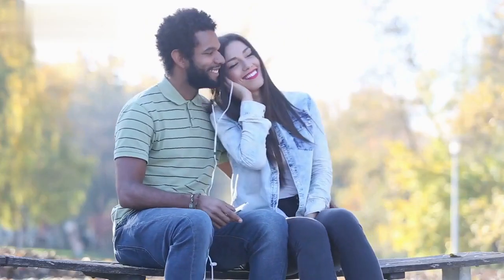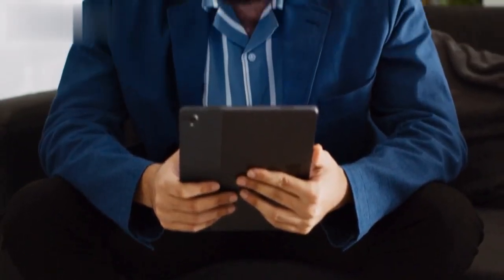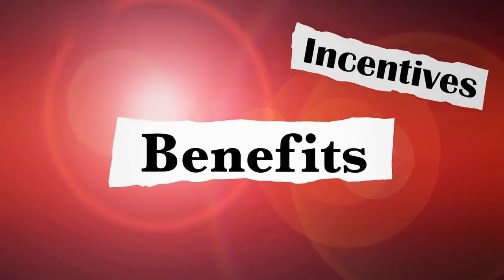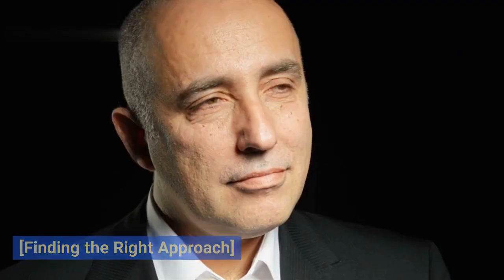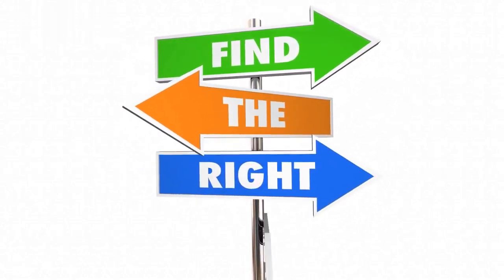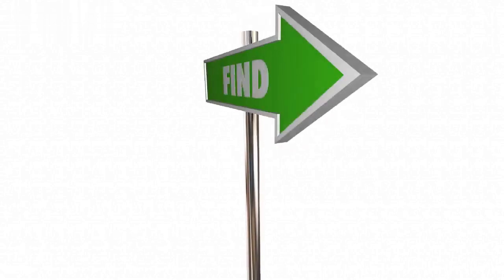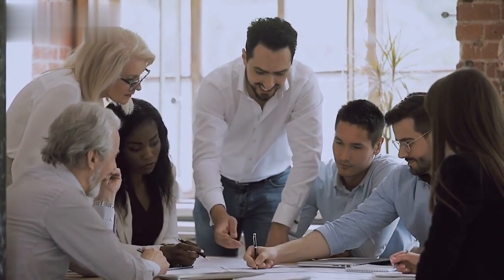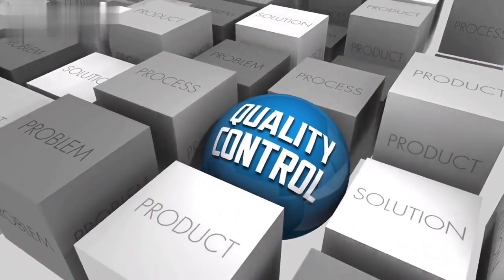Inbound vs. Outbound Lead Generation: Finding the Right Approach for Your Business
📣 Gain New Clients with AccountSend.com Database Lists! 🎯💼📈

🔎 Looking to expand your client base and grow your business? In this video, we share effective strategies to Find the Right Approach for Your Business in terms of choosing between an Inbound or an Outbound Lead generation strategy.

🌐✉️📞 If you're looking to expand your client base and grow your business, these strategies can help you leverage the power of targeted outreach.

0:59 Inbound Lead Generation
1:11 Content Creation and SEO
1:29 Lead Magnets and Landing Pages
1:42 Social Media Engagement
1:56 Email Marketing and Nurturing

2:09 Outbound Lead Generation
2:22 Cold Outreach and Prospecting
2:35 Events and Networking
2:49 Partnering and Referrals
3:00 Direct Mail and Print Advertising
3:15 Finding the Right Approach
- for optimal success.

💹 Don't miss out on this opportunity to unlock the potential of database lists and accelerate your business growth. Watch now and start gaining new clients today!

Implement these effective strategies today and watch your business flourish. 💪🚀

Share your thoughts, experiences, or questions about leveraging database lists from AccountSend.com. We love hearing from our community! 💬✨

You no longer have to settle for mediocre leads! Take advantage of a database of 30 million leads to boost your B2B sales! 🚀

👉AccountSend.com database of 30 million B2B leads will boost your sales efforts and your business will flourish with this powerful tool.

Take advantage of a database of 30 million leads to boost your B2B sales.

🌐 Visit AccountSend.com today and supercharge your client acquisition process! Start growing your business now! 💼🚀

Sign up for a free account with AccountSend to start creating your database lists! Start gaining new clients and propelling your business to new heights. 💥✨